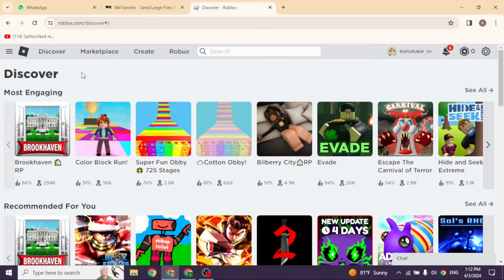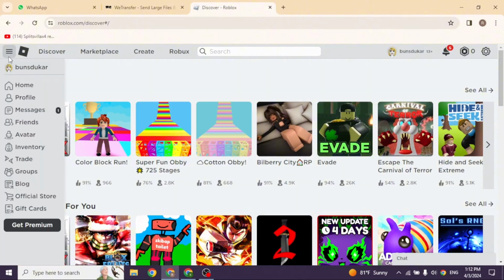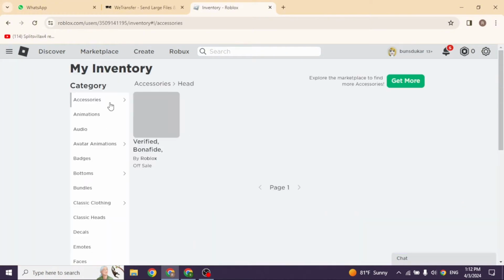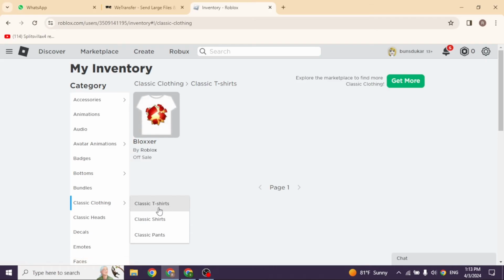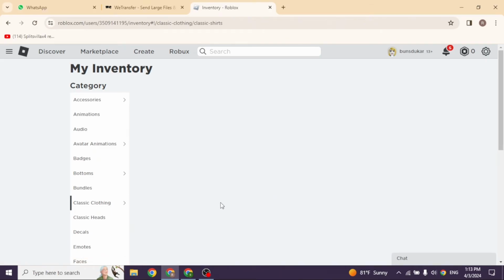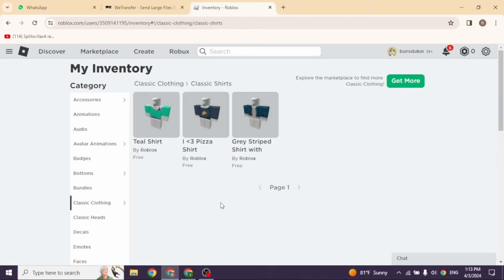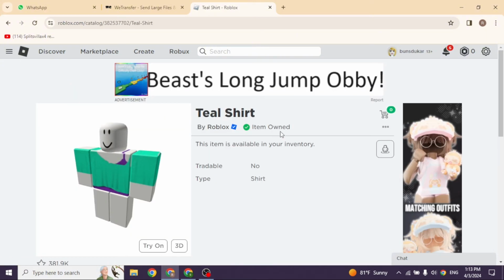How To Delete Items From Inventory On Roblox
Looking to tidy up your inventory on Roblox in 2024? This guide offers straightforward instructions on how to delete or remove items from your Roblox inventory. Ideal for players who want to manage their virtual items better and keep their inventory organized and clutter-free.

In this tutorial:
0:00 - Introduction
0:05 - How To Delete Items from Inventory on Roblox (EASY)

Learn the simple process to delete or remove items from your inventory on Roblox in 2024 with this comprehensive tutorial. The video demonstrates navigating to your Roblox inventory, selecting the items you wish to remove, and the available methods to delete or hide them, ensuring your inventory remains organized and only contains items you want.

Streamline your Roblox experience by following this guide to manage your inventory effectively in 2024!